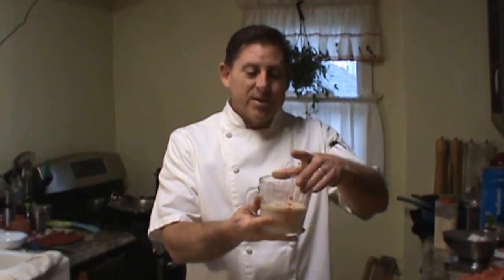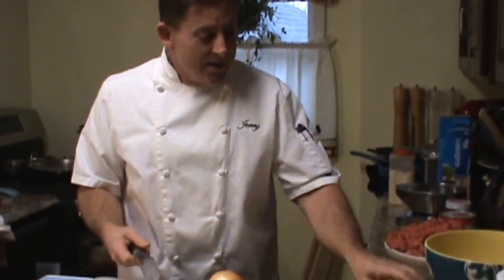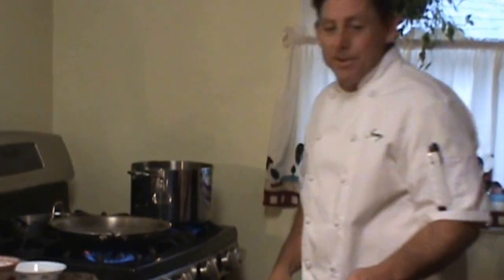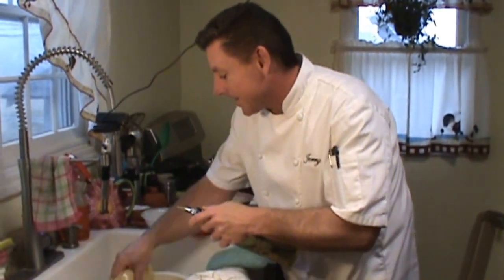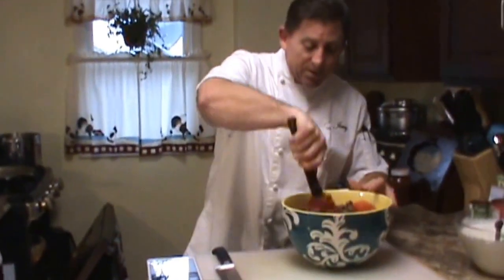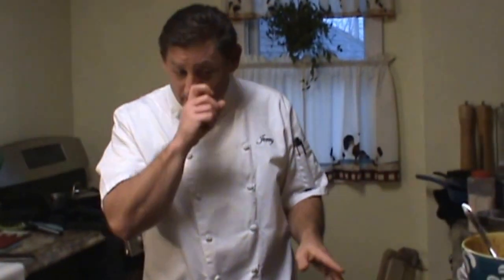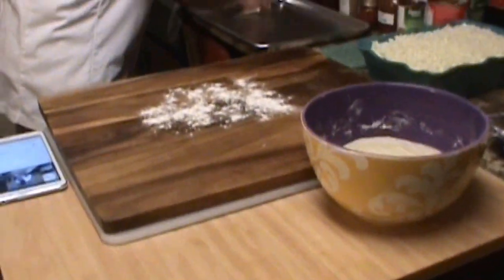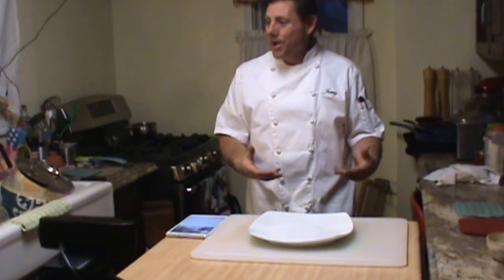Lasagna with Garlic Knots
Today was Lasagna with Garlic Knots.  This was taken from my Stream I did and broke down the sections, so we could watch it on Here.  We will start from the beginning of starting this great and hearty dish and finish with Fresh Garlic Knots, by taking a bite of our hard work.  As always, this is Chef Taylor, "Come Cook with Me."